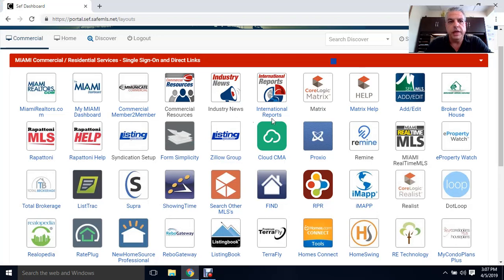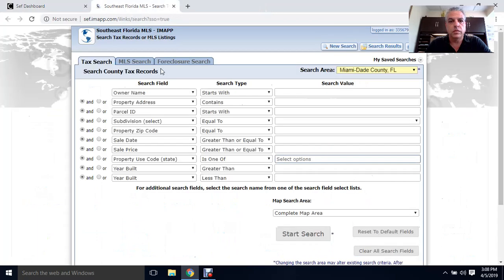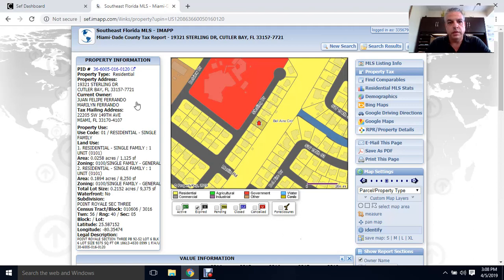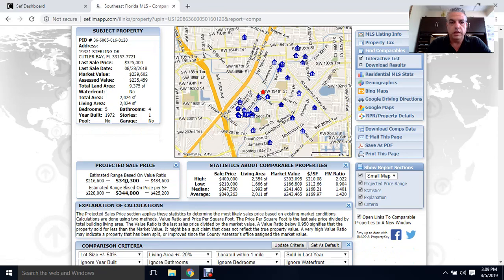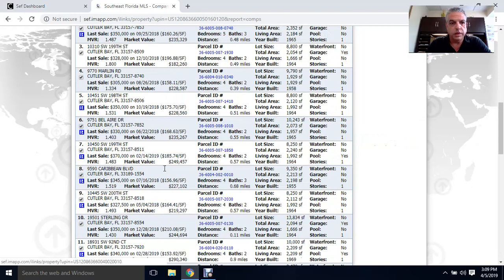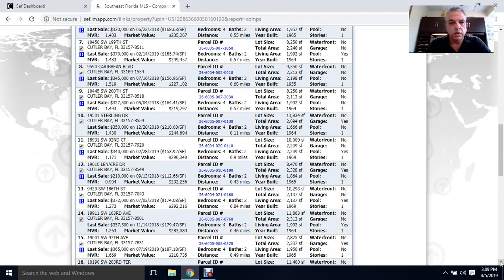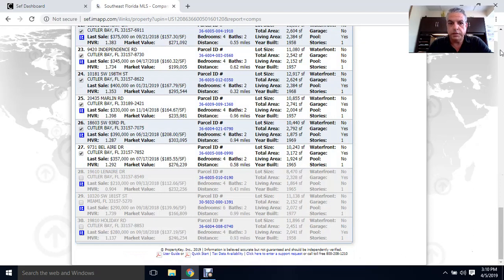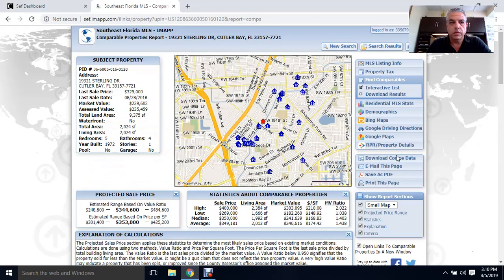How to do a Comparable Market Analysis ( CMA) using IMAP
In this video you will learn step by step how to do a comparable market analysis CMA using the IMAP system.